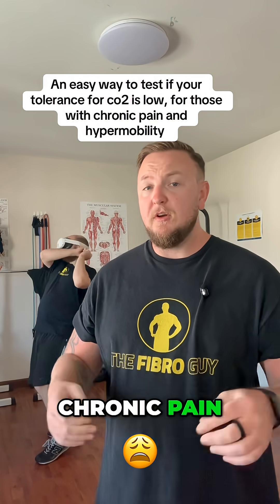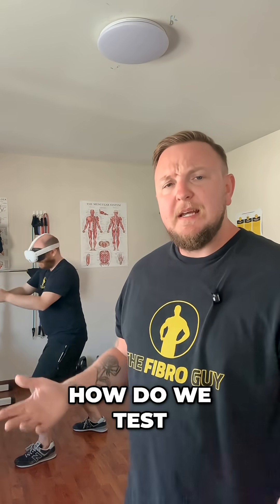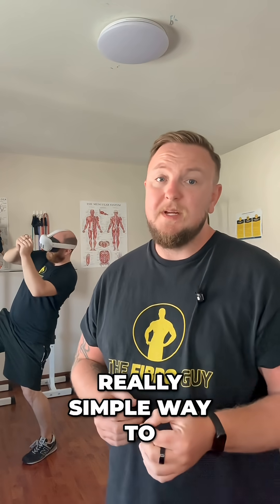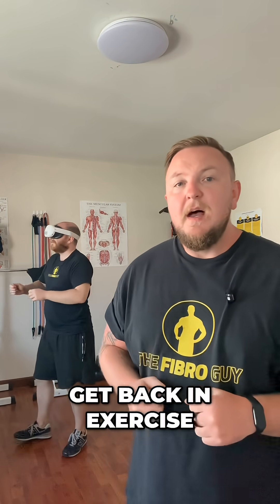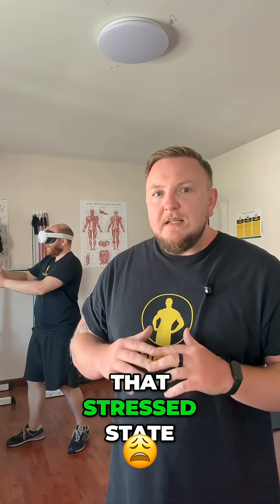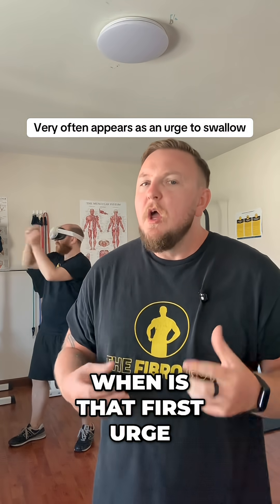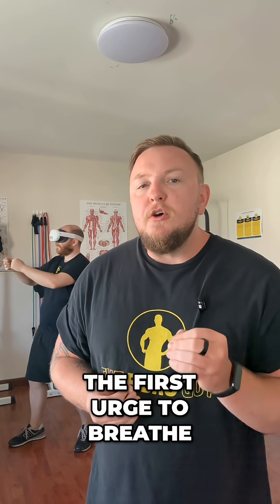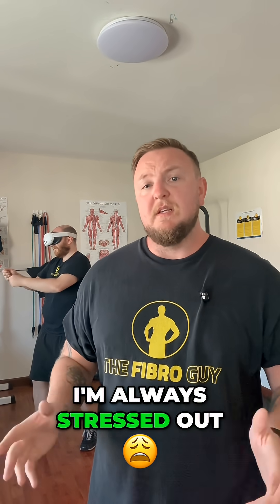Air hunger and hypermobility and chronic pain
A lot of people with hypermobility, chronic pain, or PoTS struggle with things like air hunger, constant yawning, or feeling like they always need to take big breaths.

One reason for this can be low carbon dioxide tolerance. When CO₂ levels drop too low, it actually becomes harder to get oxygen out of the blood, which can leave you feeling stressed, breathless, and on edge even when you are resting.

Things like long periods of pain, stress, or illness such as COVID can lower your co2 tolerance over time. Your nervous system adapts, and the brain starts triggering big breaths much earlier than it should.

This is a simple way to check your CO₂ tolerance.

Take a normal breath in and out. Not a big breath.After the exhale, hold your breath.

Count until the very first urge to breathe. Not how long you can force it, just the first signal of air hunger, most notably the urge to swallow.
Ideally, you want more than 10 seconds. If you are around under 10 seconds, it can suggest your CO₂ tolerance is lower than it should be.

If this sounds like you, especially if you are always yawning or feeling air hungry, this is something that can be trained and improved.

Try it and let me know how you get on.